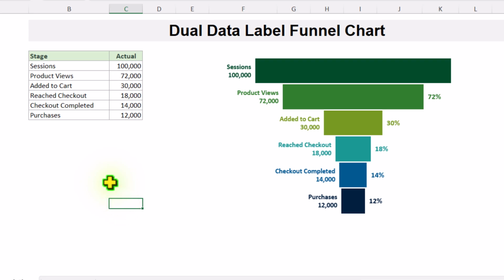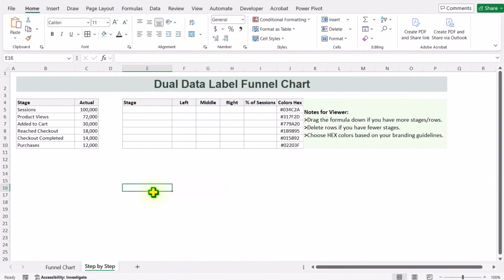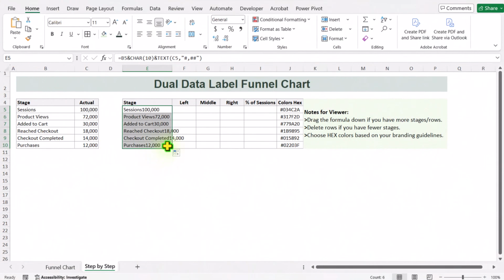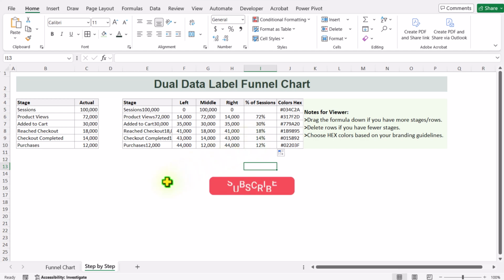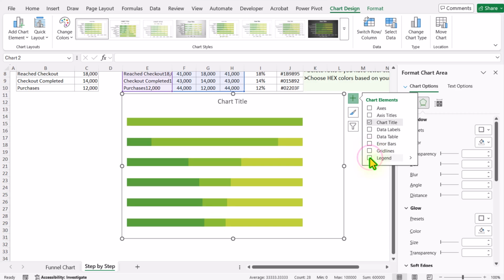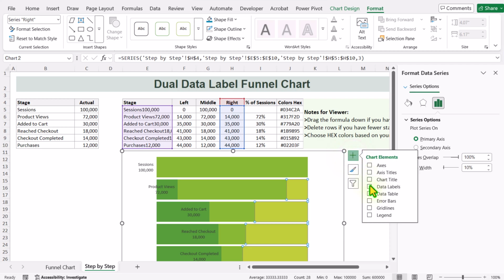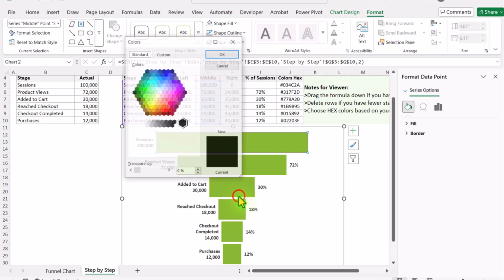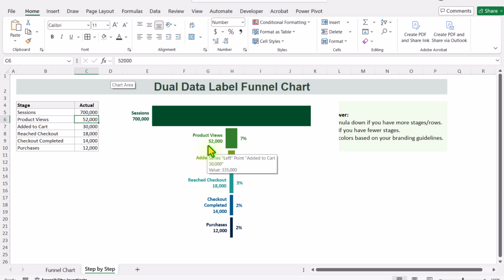Dual Data Label Custom Funnel Chart in Excel | Show Total Count & %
In this video, I’ll show you how to create a Dual Data Label Custom Funnel Chart in Excel that displays both the total count and percentage for each stage.

You’ll learn how to customize the funnel layout, add clear data labels, format the chart professionally, and create an easy-to-understand funnel visualization for dashboards and reports.

Perfect for sales funnels, marketing funnels, e-commerce conversion analysis, and KPI dashboards.

00:00 — Why Use a Custom Funnel Chart?
01:20 — Helper Columns & Calculations
04:05 — Inserting & Formatting the Funnel Chart